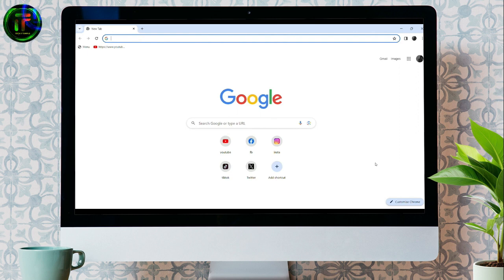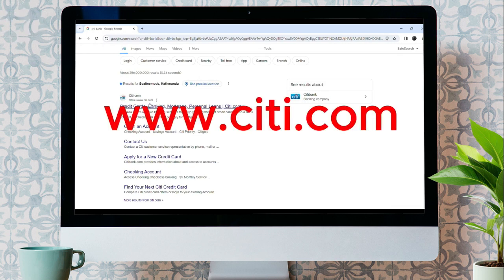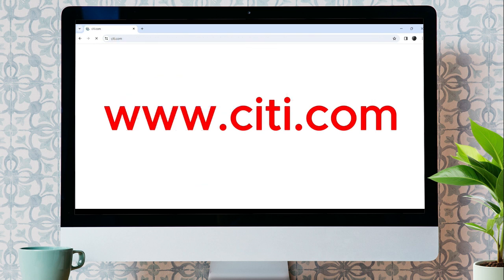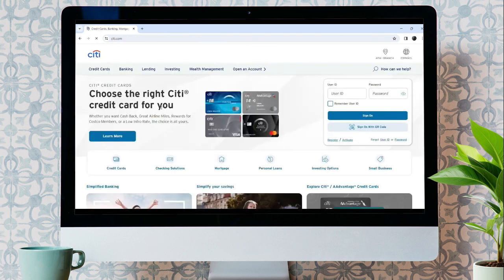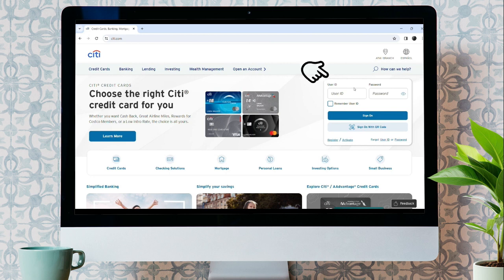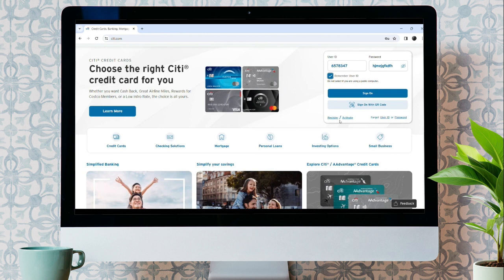How to Login to Your City Card 2024 | Sign Into Your City Card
Learn how to log in to your City Card account with this step-by-step guide. We'll help you access your account quickly and securely so you can manage your City Card benefits.